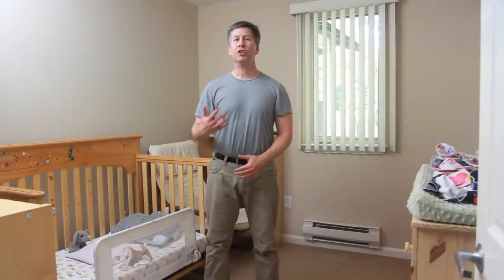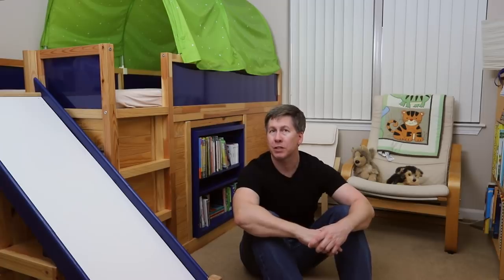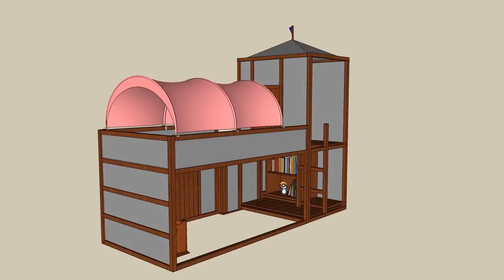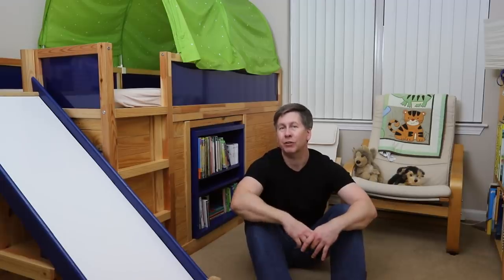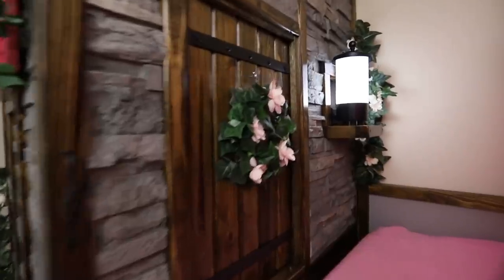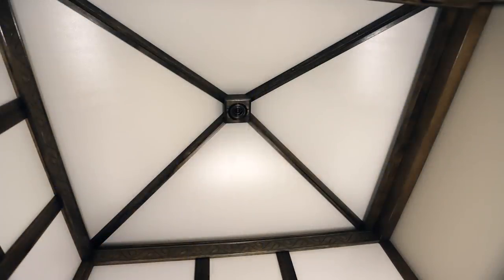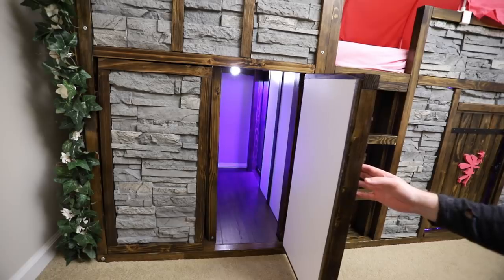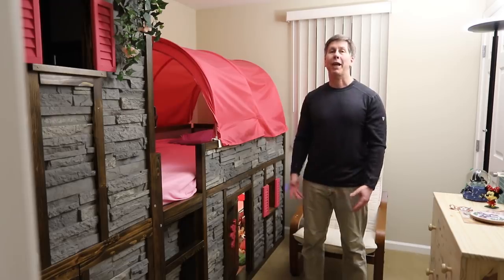IKEA Hack - Kura Bed Converted Into A Fairy Princess Castle, complete with Secret Passage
Pretty much the title.  Built a bed for my 4 year old daughter out of 2 Kuras and a bunch of extra parts.